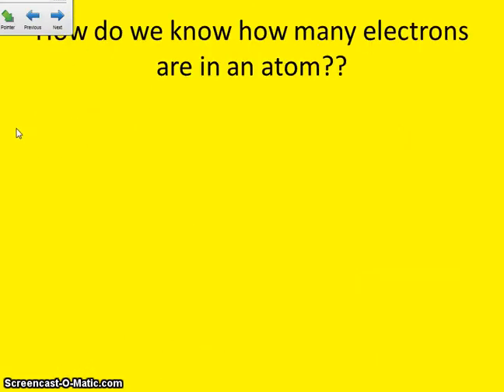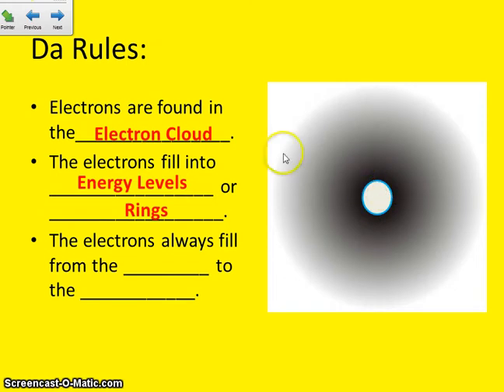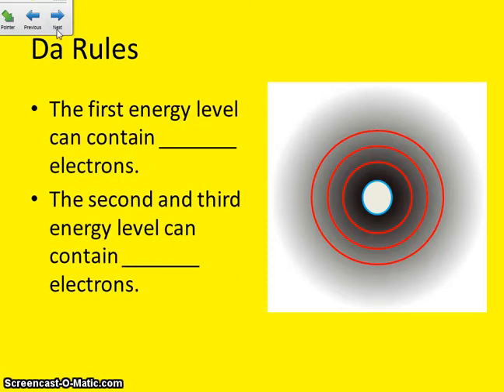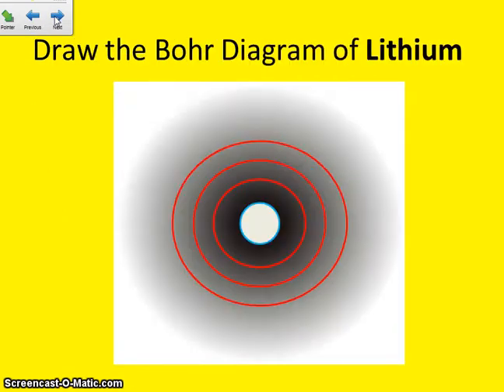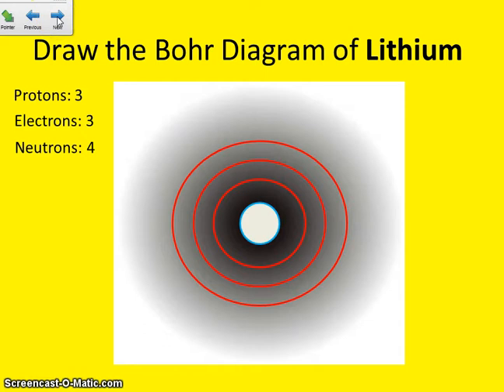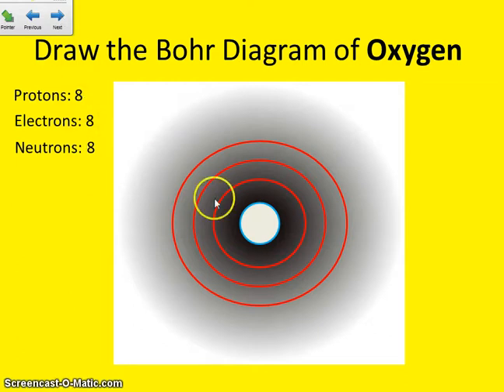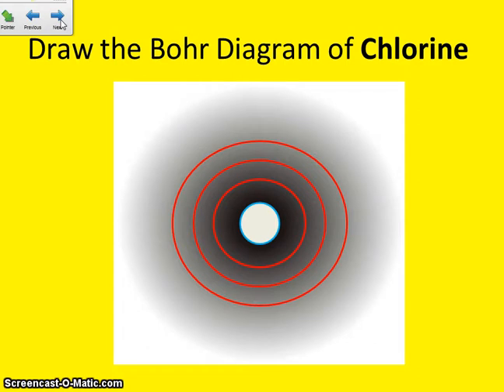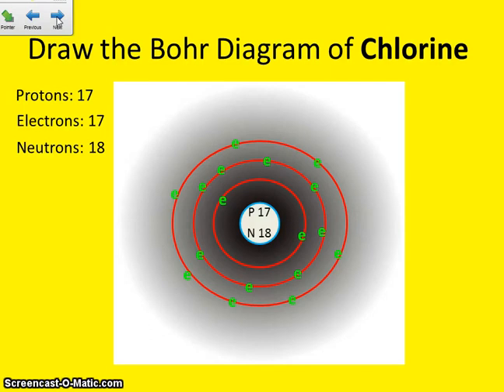Bohr Model Video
How to draw a Bohr Model using your periodic table.